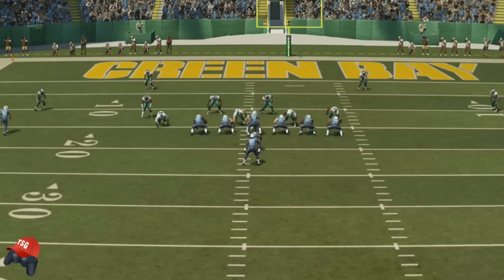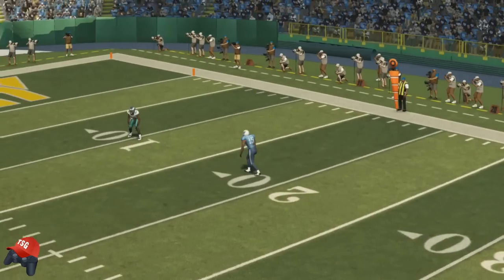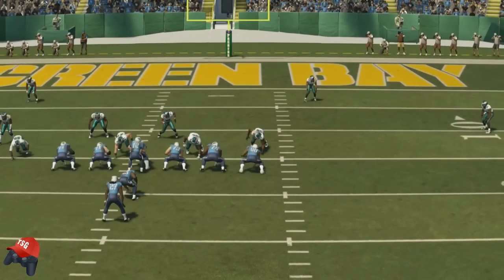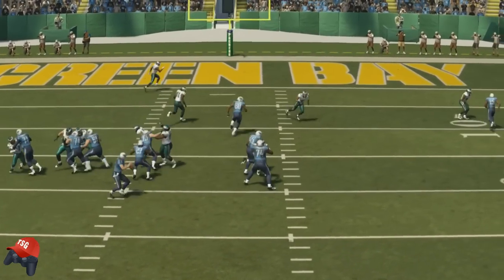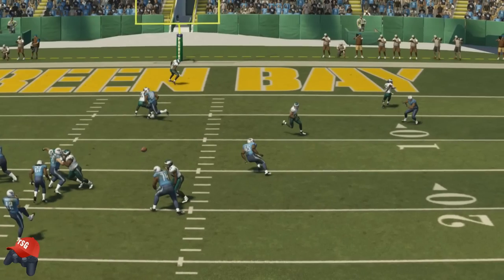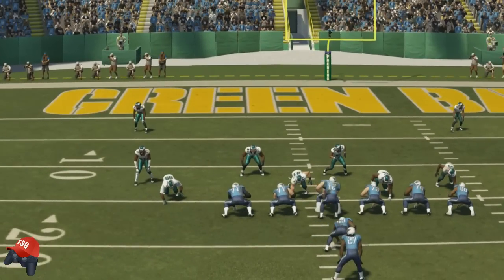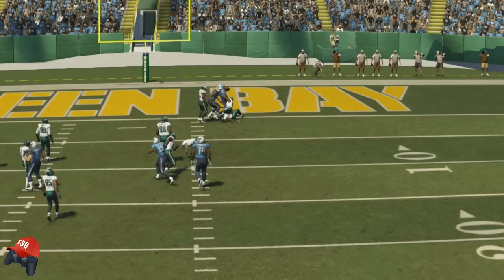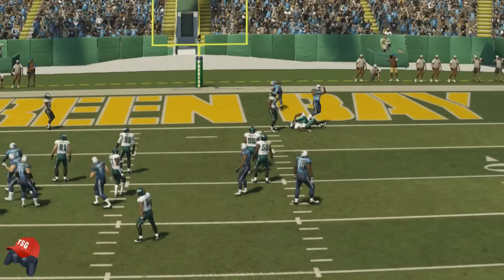Texas aka Mid Attack Play Breakdown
This video is essentially an ad for This Week in Madden from MaddenTips.com.

This is where I saw this break down, TWIM Episode 107 at 03:32.